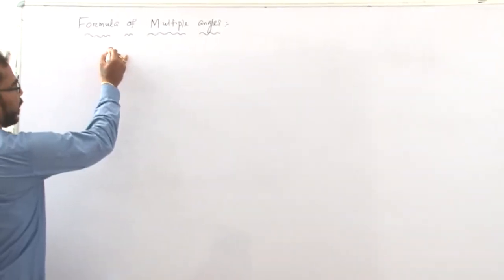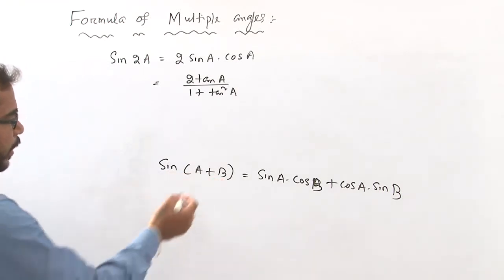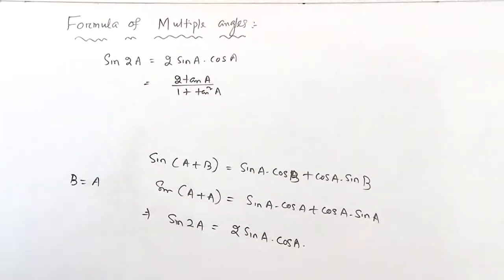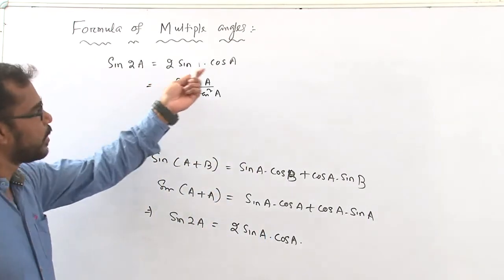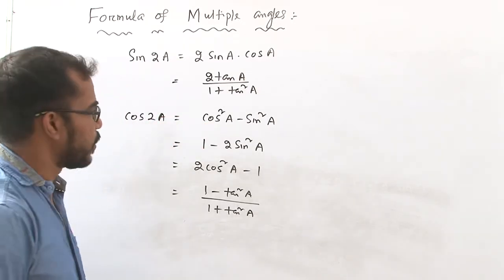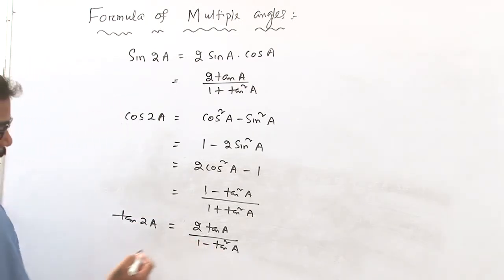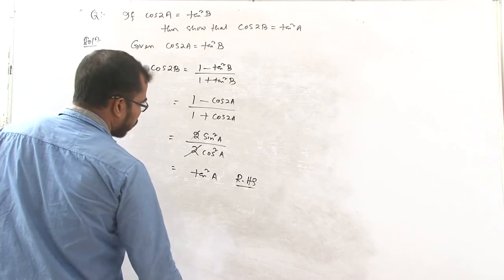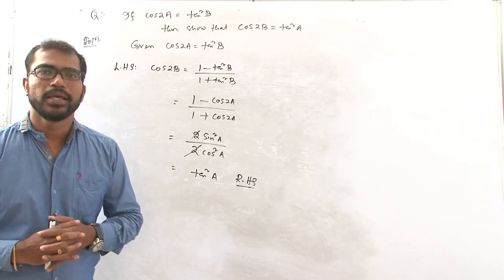FORMULA OF MULTIPLE ANGLES CLASS XI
SUBJECT –  FORMULA OF MULTIPLE ANGLES CLASS XI